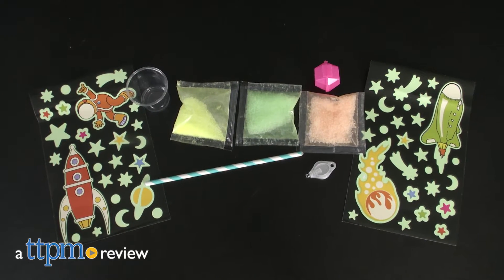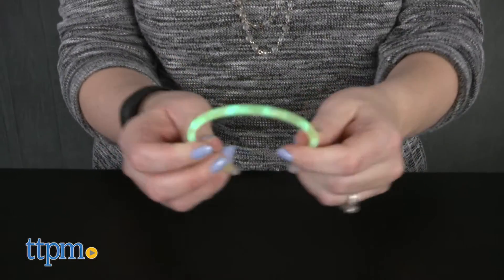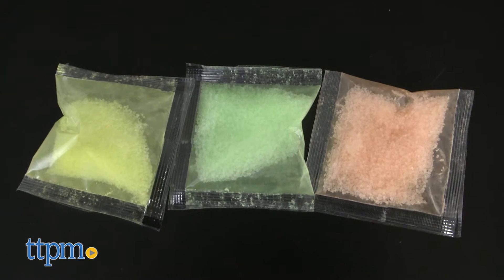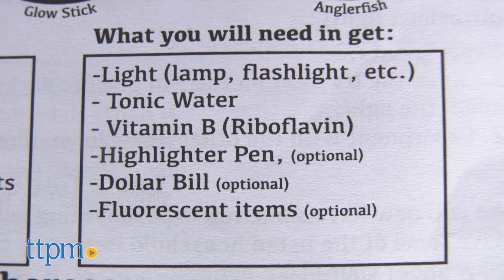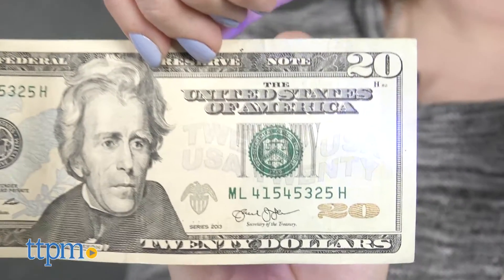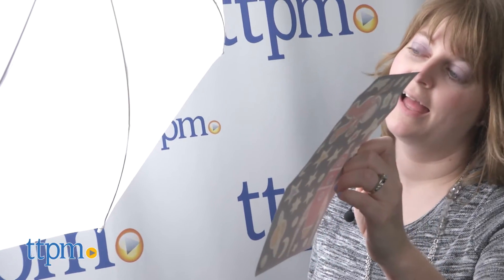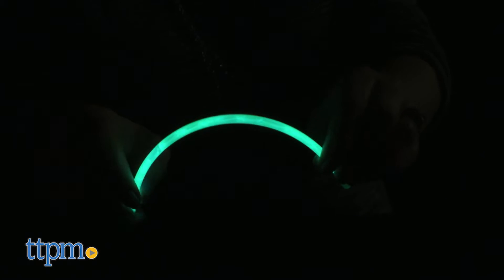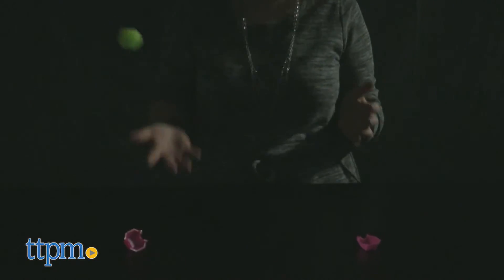Scientific Explorer Get Glowing Science from Alex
Play in the dark with the Scientific Explorer Get Glowing Science kit! This STEM toy lets kids experiment with a black light, make a glow-in-the-dark bouncy ball, and more! Plus, kids get to read about the science behind each experiment! Fun hands-on way to introduce kids to science! For full review and shopping info

Product Info: Don’t be afraid of the dark with the Scientific Explorer Get Glowing Science kit. This kit lets kids create alternate sources of light for a dark room while learning the science behind why things glow. The kit comes with an ultraviolet button light, a glow stick, a bouncy ball mold, glow-in-the-dark ball powder, glow-in-the-dark sticker sheets, a plastic cup, and a zipper lock bag. You’ll need to provide light, tonic water, Vitamin B/Riboflavin, a highlighter pen, a dollar bill, and fluorescent items.

Follow the instructions in the manual to experiment with a black light, make a glow-in-the-dark bouncy ball, and more all while reading about the science behind each activity. Kids will explore phosphorescence, ultraviolet light, fluorescent fusion, chemiluminescence, bioluminescence, photon, and electromagnetic wavelengths.